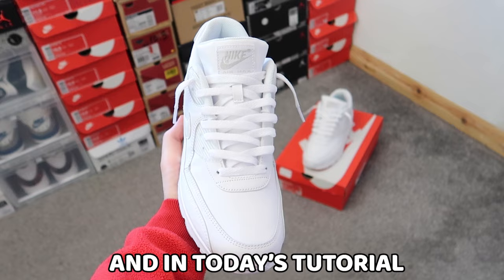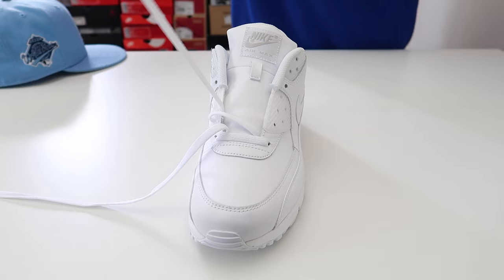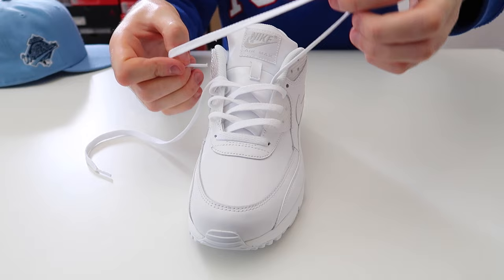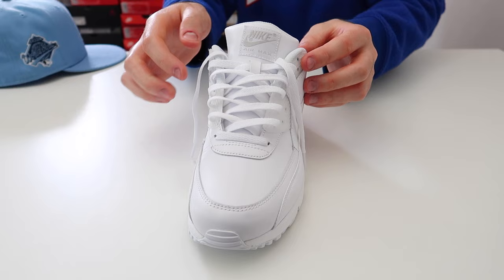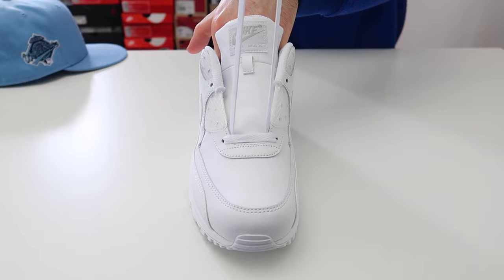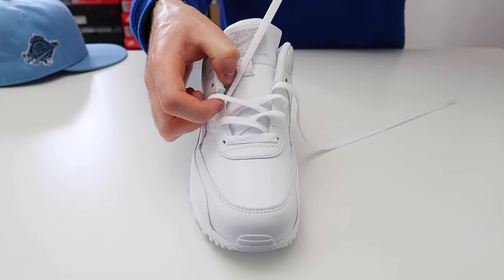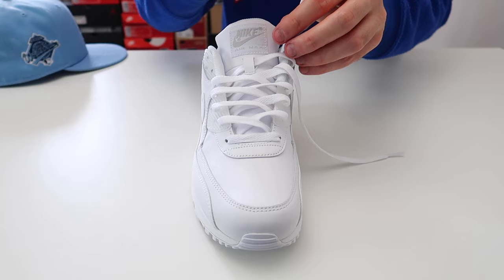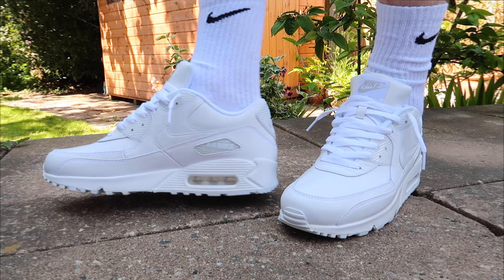How To Lace Nike Air Max 90s Loosely (BEST WAY!)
Learn How To Lace Nike Air Max 90s! In This Video I Show You How To Loosely Lace Air Max 90s!